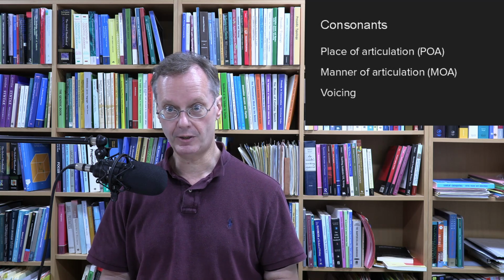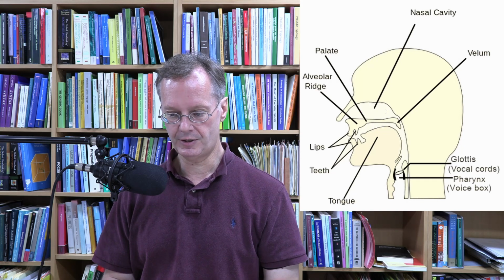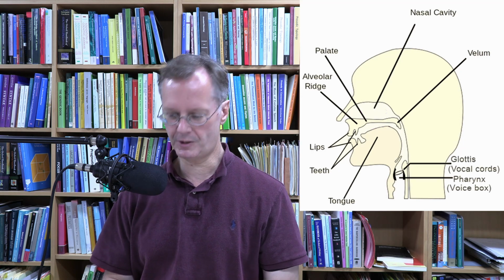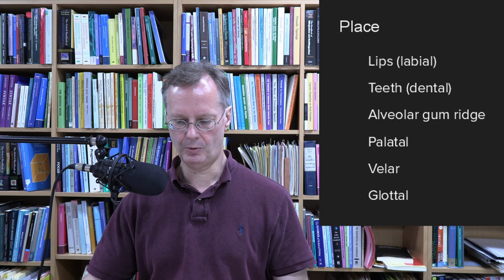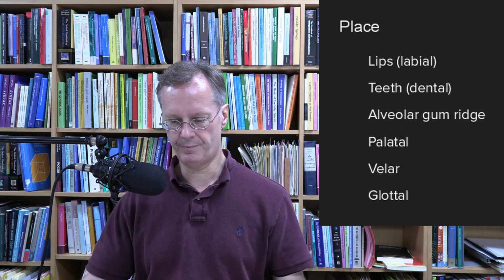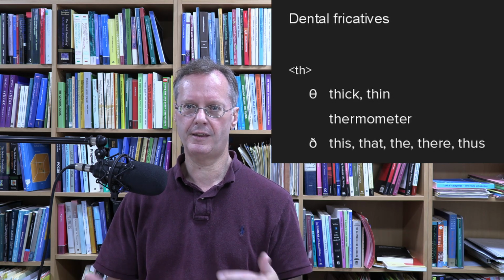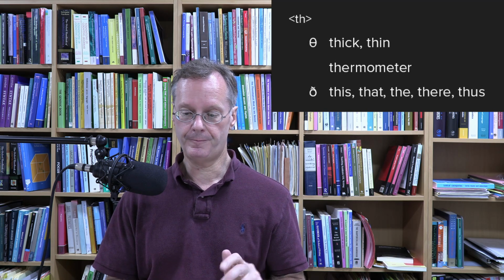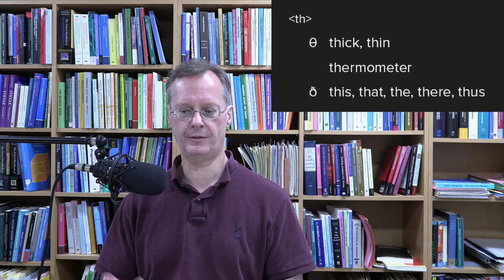Overview of English consonants (lecture)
2022 lecture on pronunciation of consonants, with a focus on English consonants for second language learners